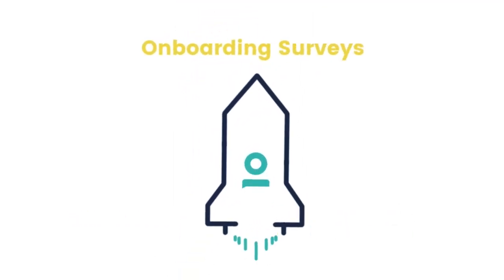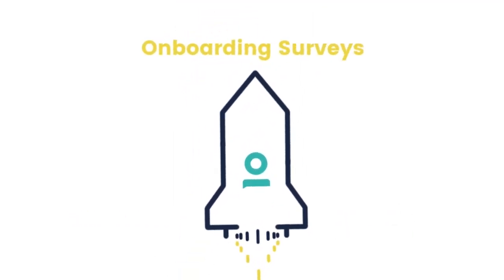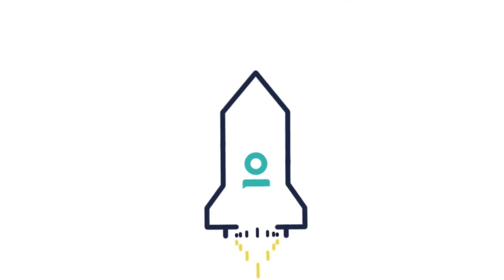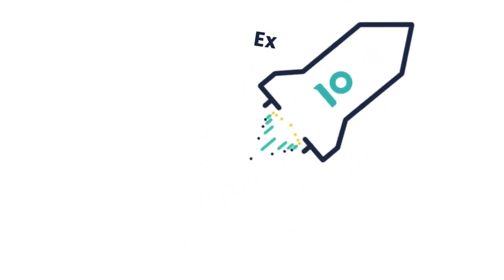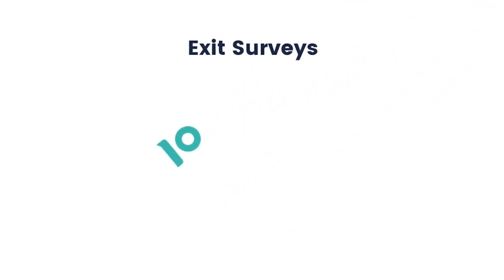Effectory at 600Minutes Human Resources 2021, Switzerland (Spotlight)